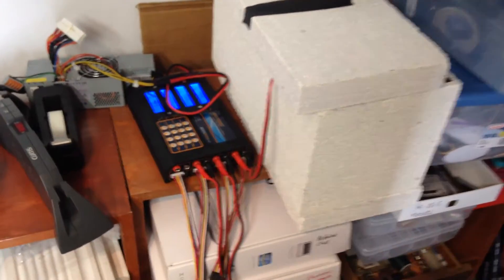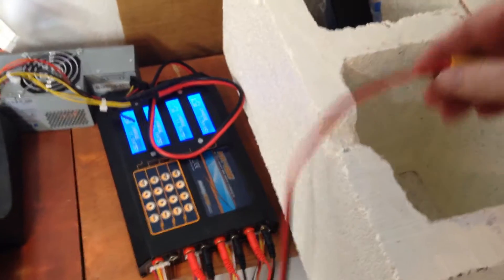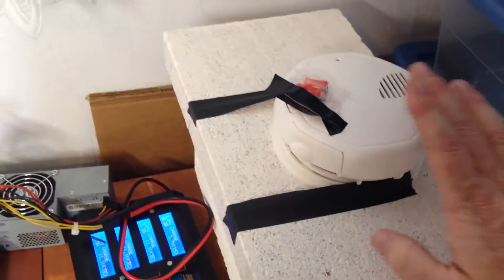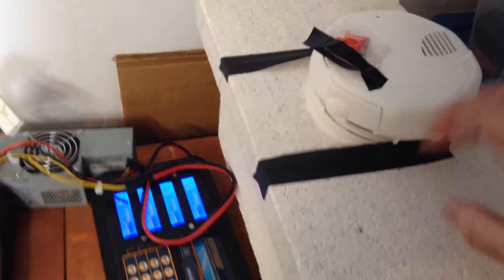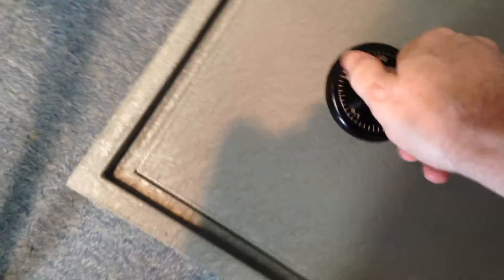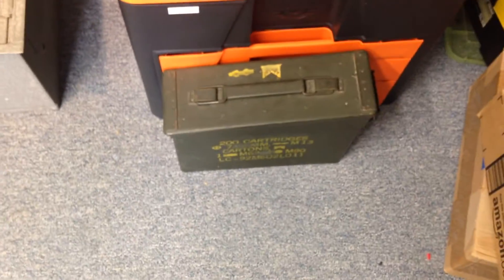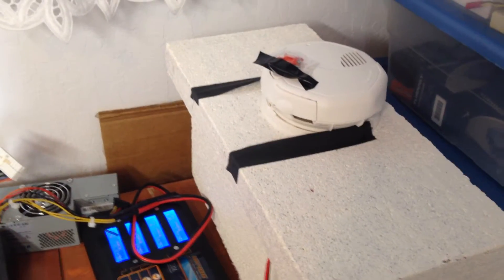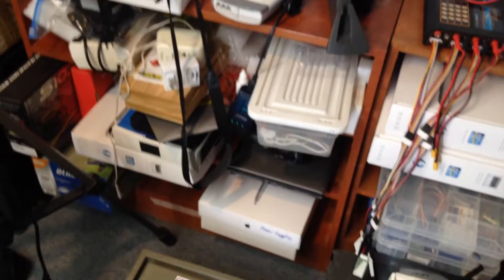Battery Bunkers, Charging and Storage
Here's where I charge and store my LiPo batteries.  Safety First!